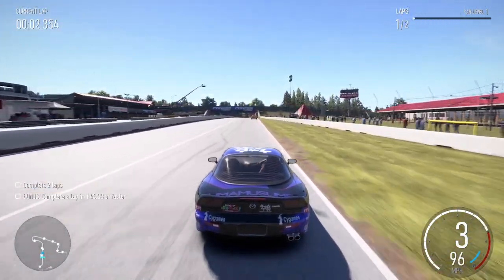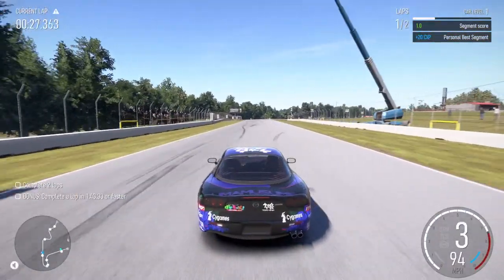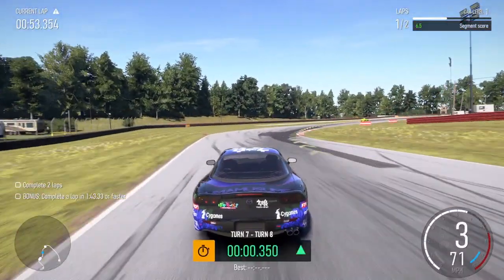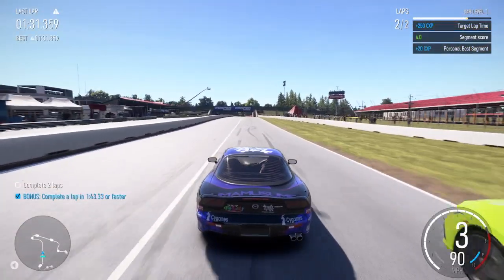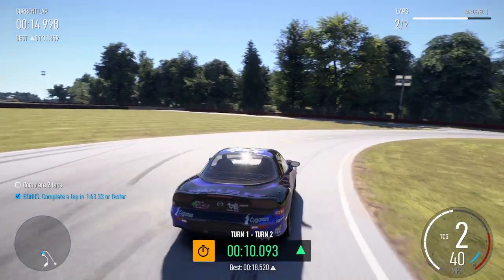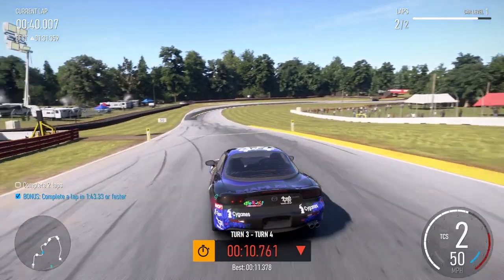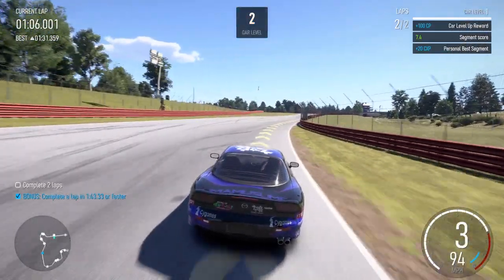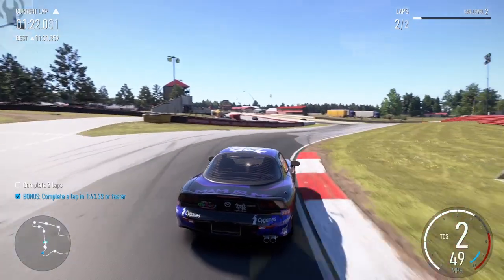forza 2023: C class practice 1